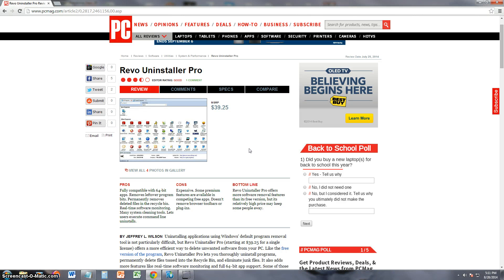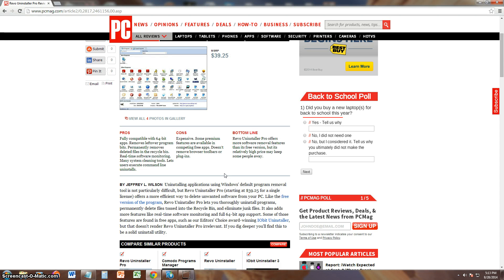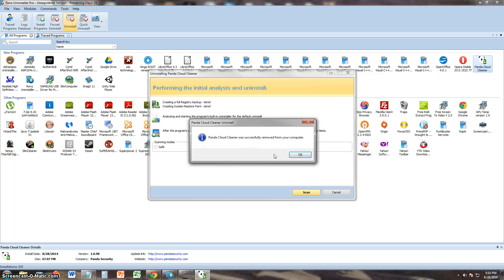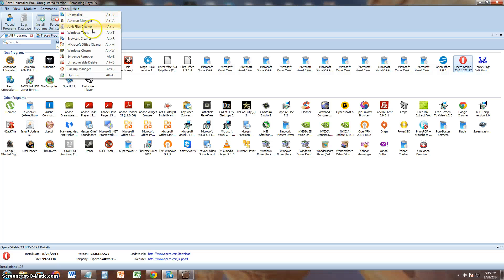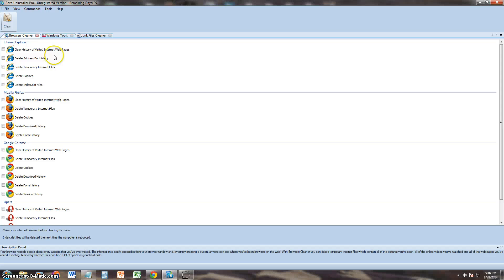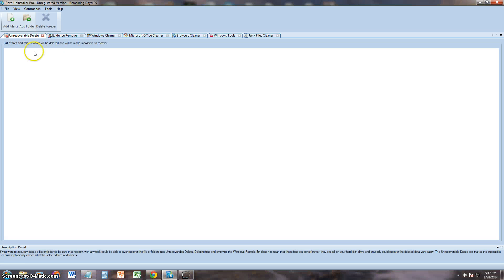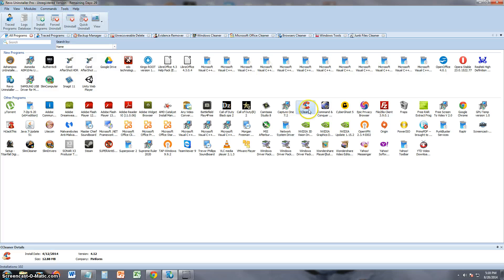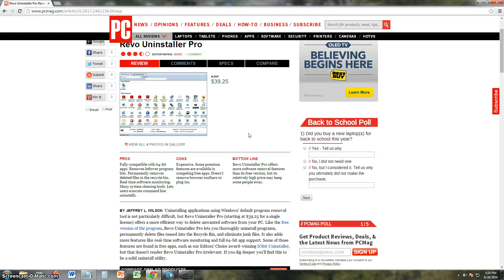Revo Uninstaller Pro Review and Tutorial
In this video we will take a look at Revo Uninstaller Pro!

tune-up.